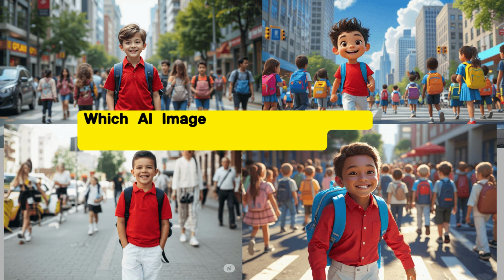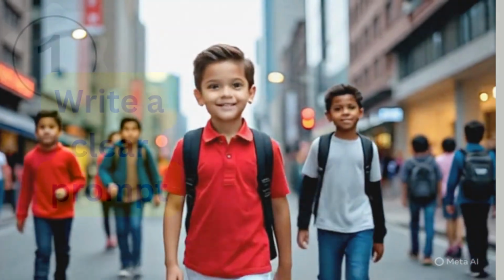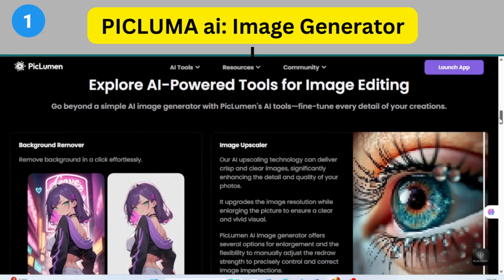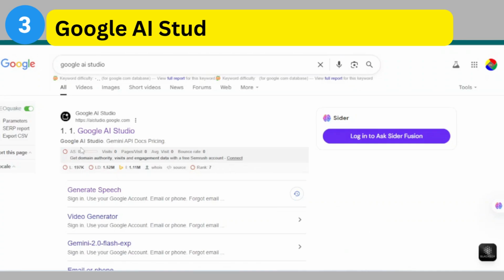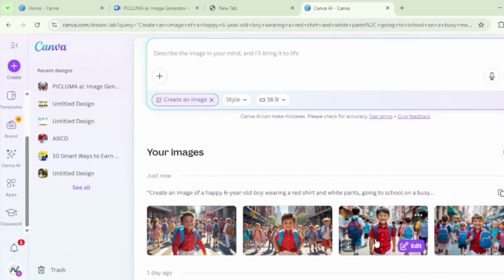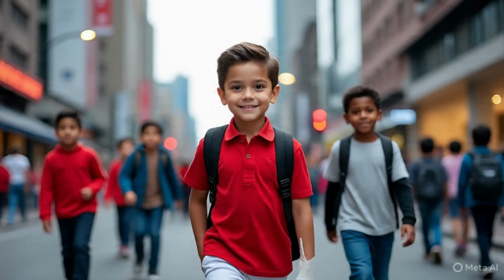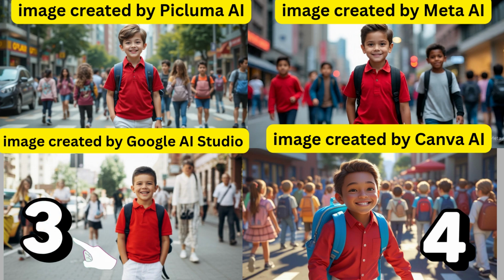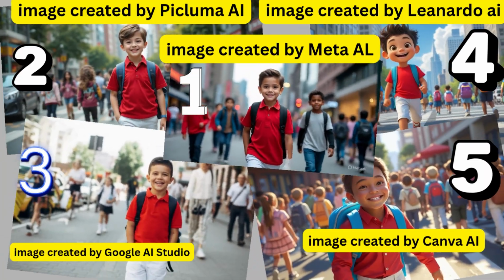Top 5 Image Generator Tools || Best AI Image Generater Tools.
Five Image Generation AI Tools || Best AI Tool selected.
🎨 Are you wondering which AI image generation tool is the best for your creative needs? In this hands-on video, we compare five powerful AI tools side by side using the same image prompt—to see which one delivers the most impressive, artistic, and useful results.

We’re testing:
✅ Picluma AI
✅ Leonardo AI
✅ Canva AI
✅ Meta AI

Whether you're a beginner exploring AI image creation or a content creator looking for the best results—this video will give you a visual comparison and insightful review of each tool's style, quality, and features.

🕒 Timestamps
00:00 – Intro: Which AI Creates the Best Image?
00:45 – Overview of All 5 Tools
01:50 – Image Prompt & Why It Matters
02:30 – Picluma AI Results & Review
04:00 – Leonardo AI Results & Review
05:40 – Canva AI Results & Review
07:10 – Meta AI Results & Review
08:45 – Google AI Studio Results & Review
10:20 – Side-by-Side Comparison
11:30 – Final Thoughts: Best AI for You?
12:00 – Ask YOUR Opinion & Next Video Sneak Peek

💬 We Want Your Feedback!
Which AI tool gave the BEST result in your opinion?
We’re planning to test more prompts and advanced features in our next video—so your input matters!